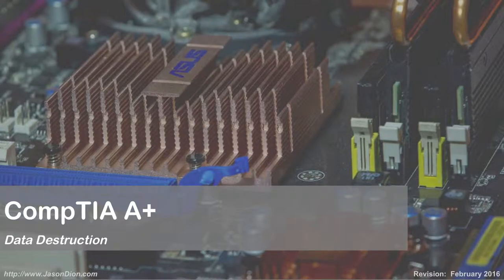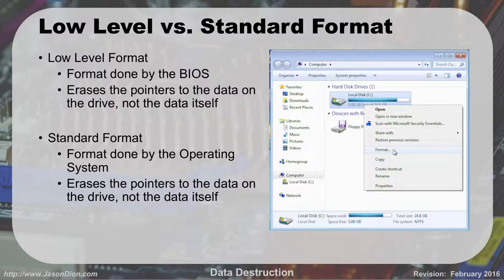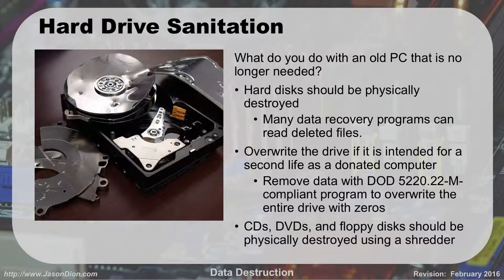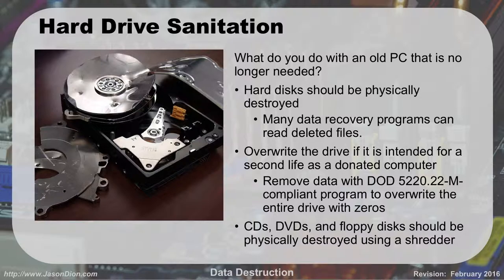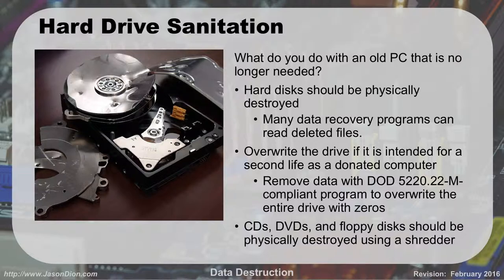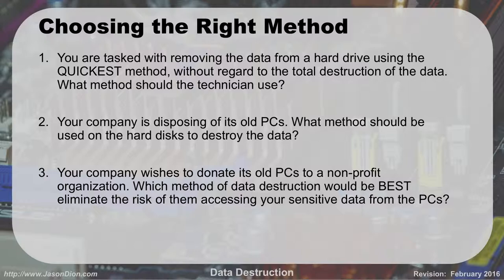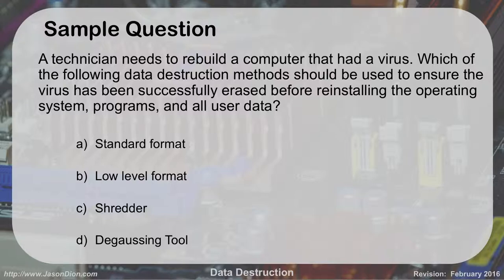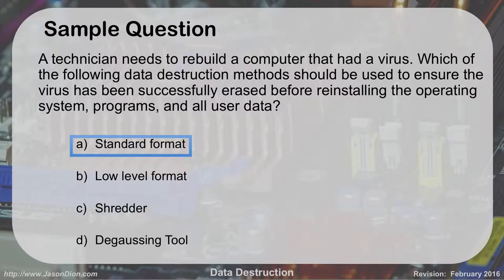50 - Data Destruction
This lesson focuses on the proper destruction of a hard drive in order to prevent personally identifiable information (PII) from getting into hands of a malicious user.